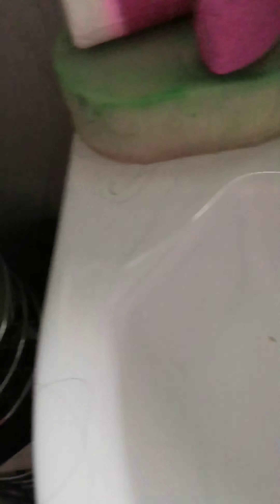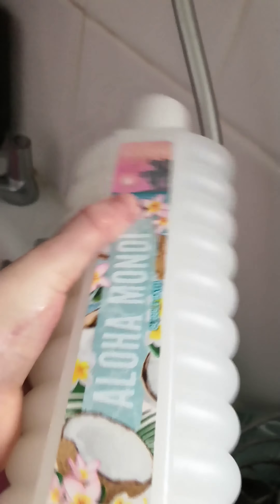10 January 2021